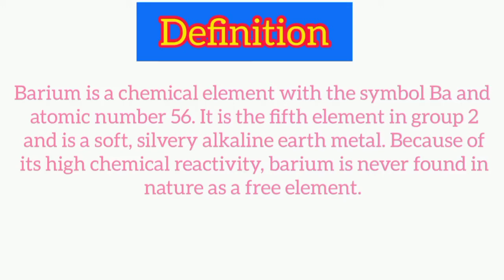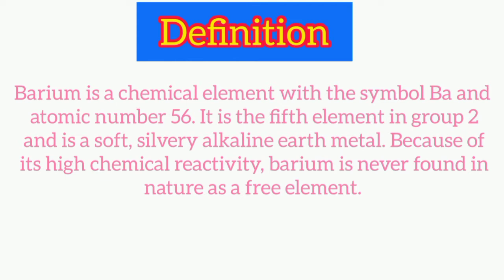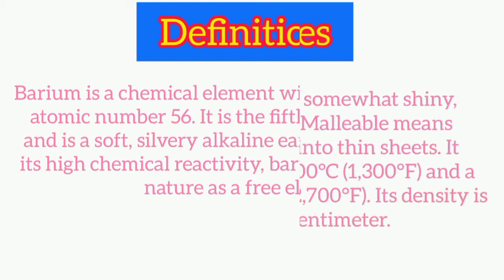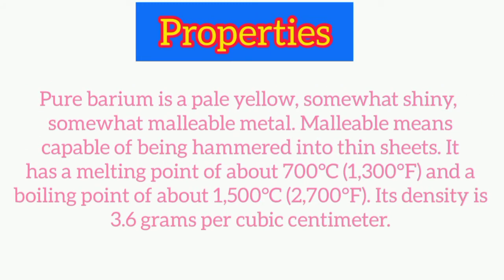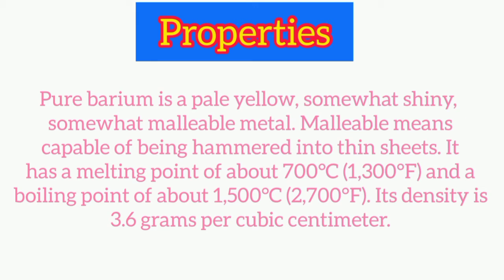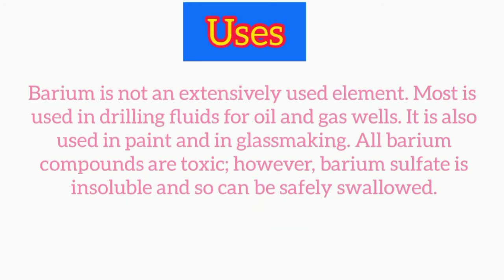Barium Definition। Properties of Barium । Uses of Barium। Basics Concepts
Hey guys!.

In this video we will learn about Barium. I have covered it's Definition, Properties,and its uses in this video...

हे लोगों!।

इस वीडियो में हम बेरियम के बारे में जानेंगे। मैंने इस वीडियो में इसकी परिभाषा, गुण और इसके उपयोग के बारे में बताया है...

उम्मीद है तुम लोगों को यह पसंद आया।